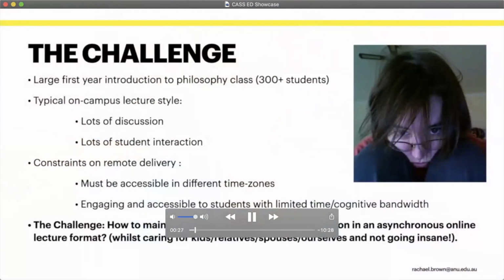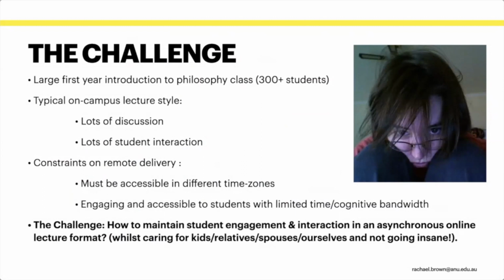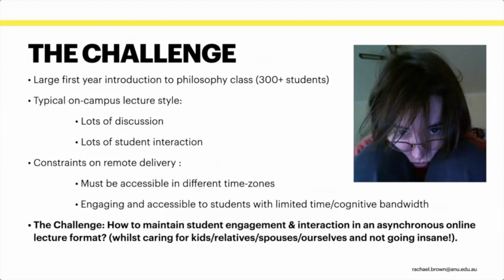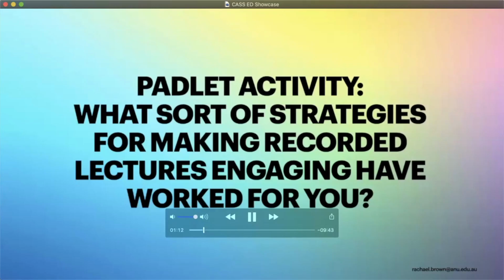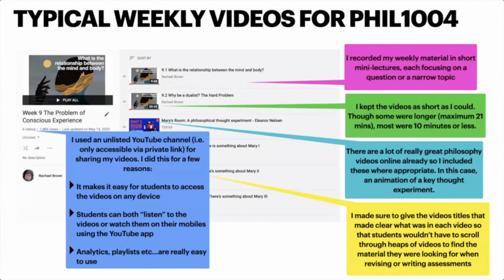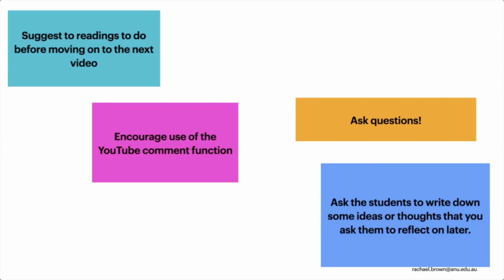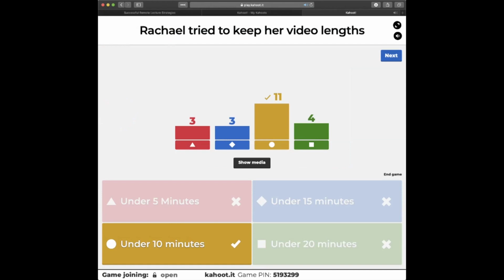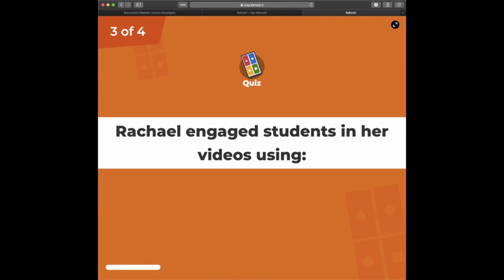Hello Out There: Reflections On Remote Teaching of a Large Discussion Based Class - Rachael Brown